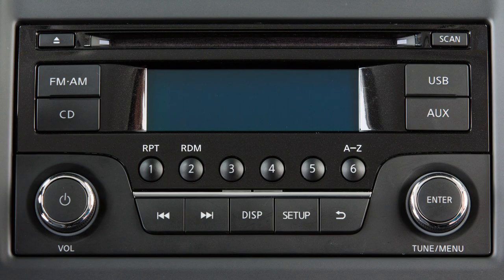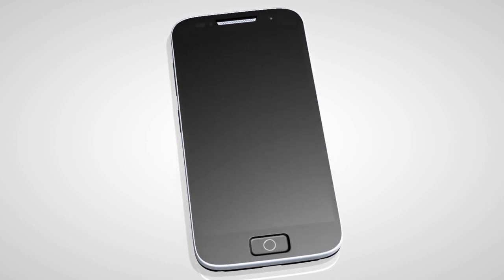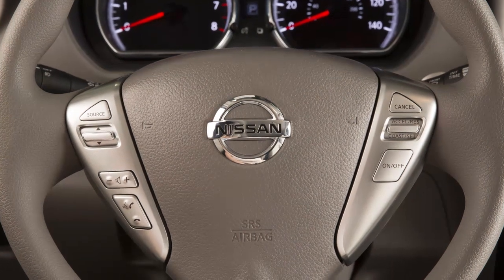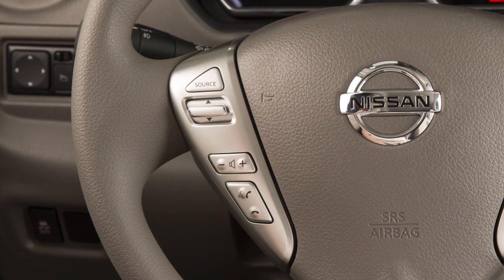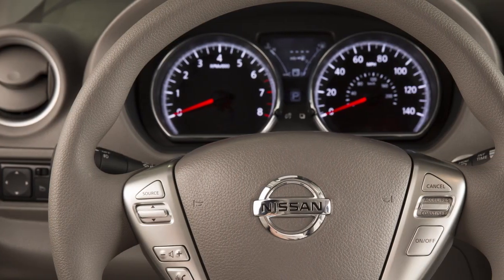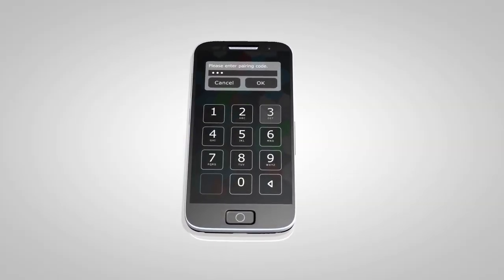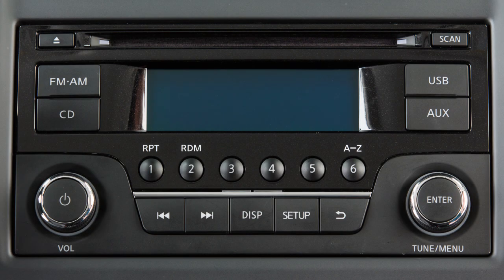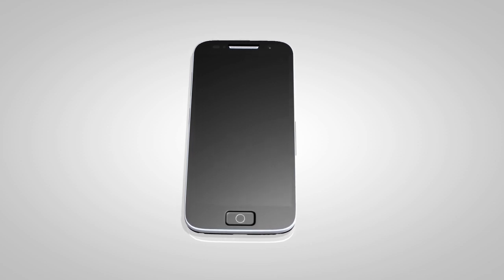2018 NISSAN Versa Sedan - Bluetooth Streaming Audio (if so equipped)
If your vehicle is equipped with THIS audio system, you can access and play audio files from your compatible Bluetooth device through the vehicle’s audio system.

If your vehicle is equipped with a different audio system, please see your Owner's
Manual for additional information.

For vehicles equipped with this audio system, perform the following procedure to connect your Bluetooth audio device to the vehicle:
● Press the PHONE/SEND button on the steering wheel.
● When prompted, say “Connect Phone”,
● Then say “Add Phone”.
● The system acknowledges the command and asks you to initiate connecting from the phone handset.
● When prompted for a passkey code, enter “1-2-3-4”. This code is assigned by NISSAN and cannot be changed.

The connecting procedure varies according to each cellular phone model. See the cellular phone manufacturer’s Owner’s Manual for details.

After your device is connected, you can switch to Bluetooth audio mode by pressing the AUX button repeatedly until the Bluetooth audio mode is displayed on the screen.

Use the vehicle audio controls or the Bluetooth® device’s controls to play, pause, skip or reverse tracks.

Please be aware that the Bluetooth audio player may not be available immediately after starting the vehicle. Please allow a short time for the paired phone’s phonebook to update before selecting or pairing a Bluetooth audio player.